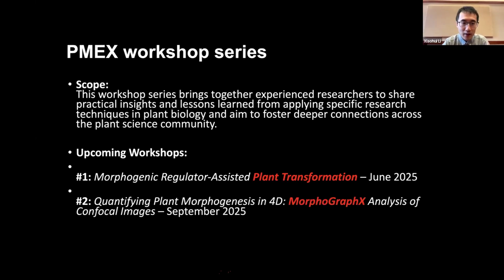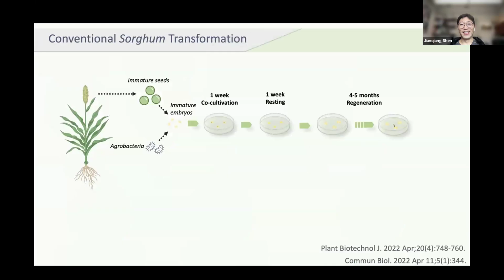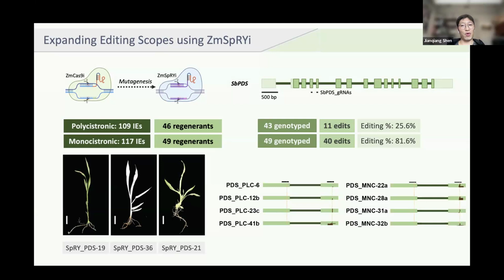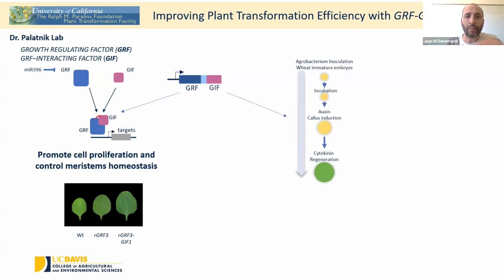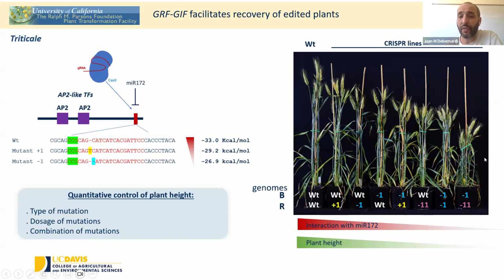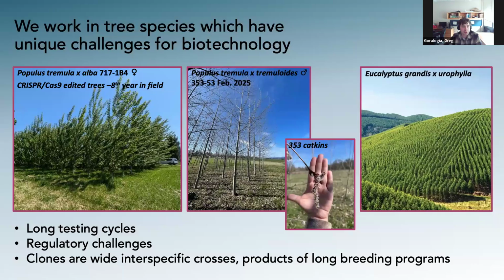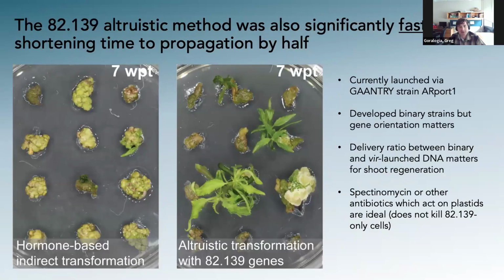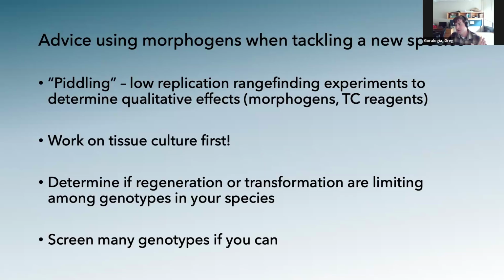Morphogenic Regulator-Assisted Plant Transformation Webinar- June 25, 2025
Featuring Panelists: Dr. Jianqiang Shen, Department of Plant and Microbial Biology, UC Berkeley; Dr. Juan Debernardi, Plant Transformation Facility, UC Davis and Dr.Greg Goralogia, Department of Forest Ecosystems and Society, Oregon State University.
Hosted by: Dr. Xiaohui Li